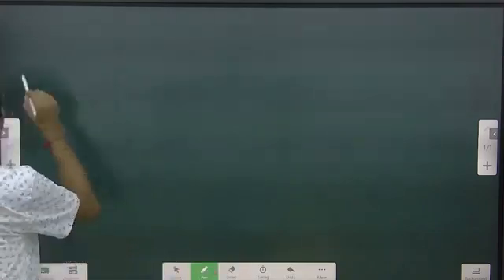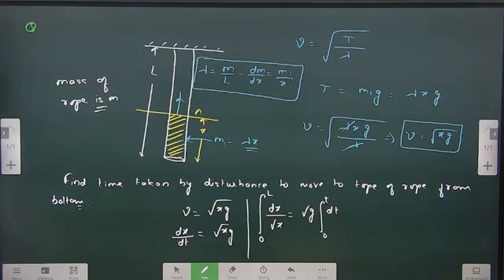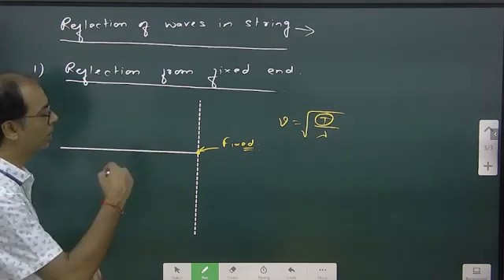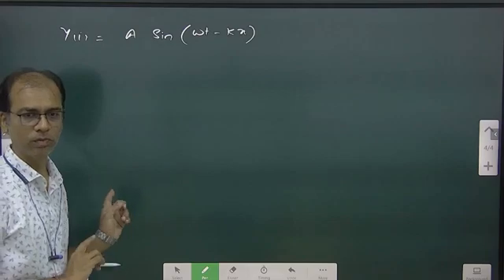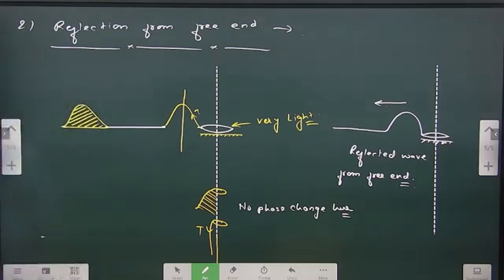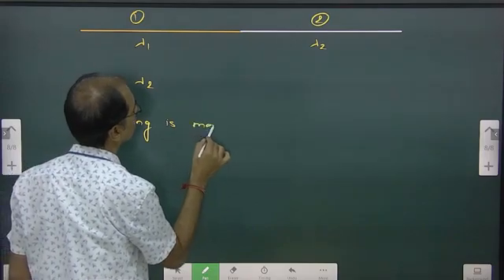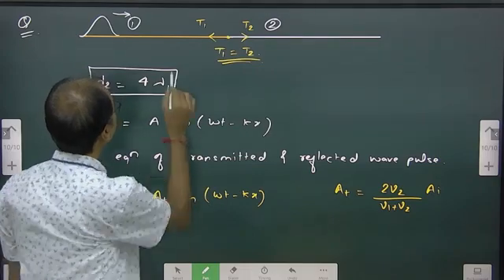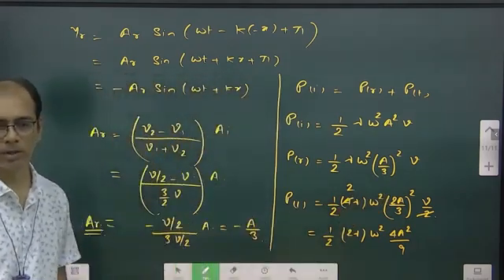Reflected and transmitted wave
# Velocity of wave in uniform string
# Energy in wave